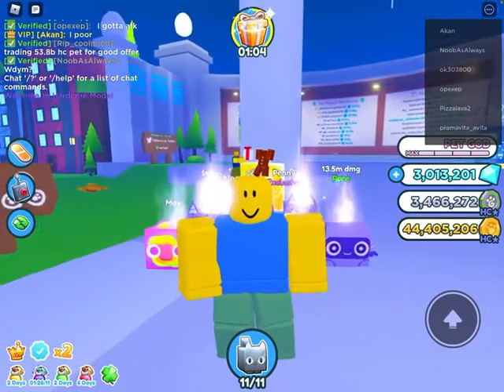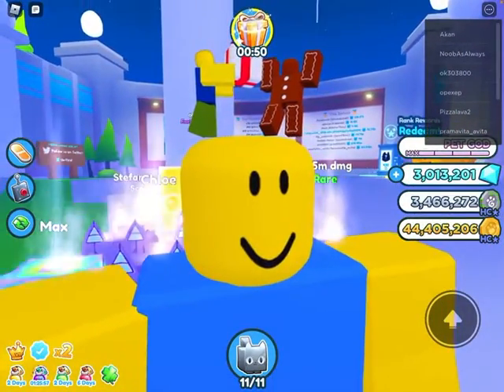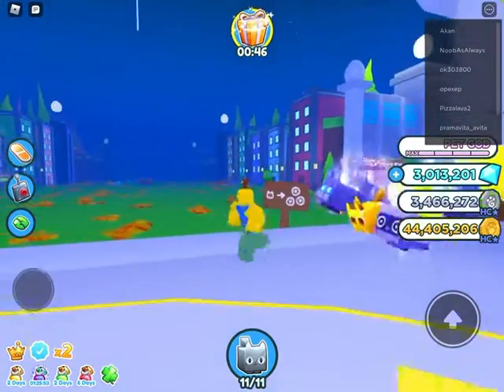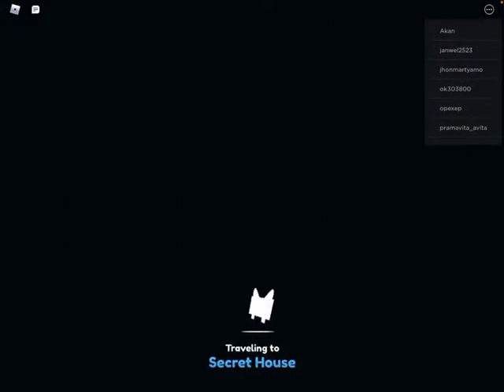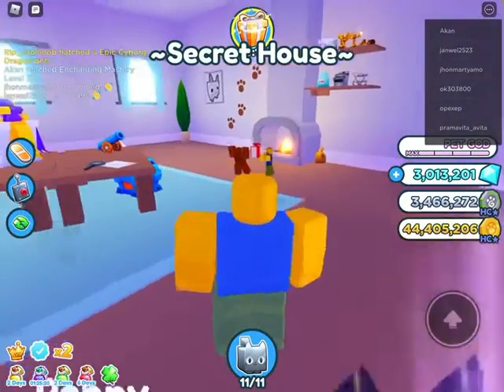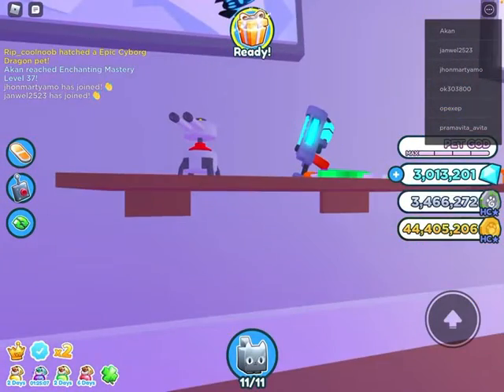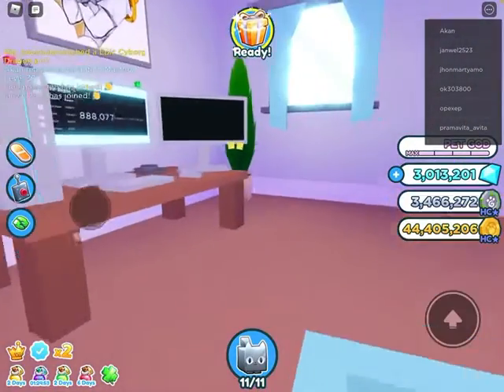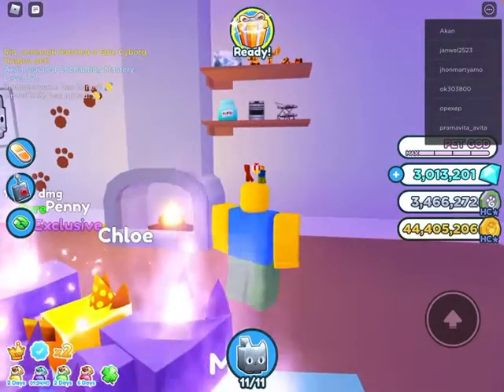[ROBLOX pet simulator x] how to get hardcore purple hover board easy!